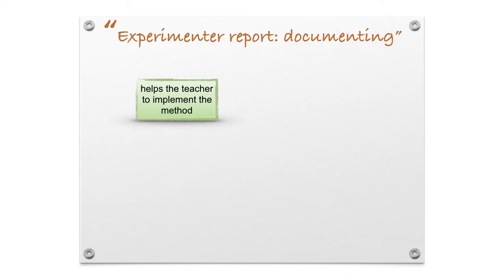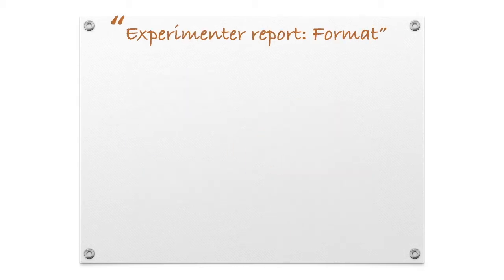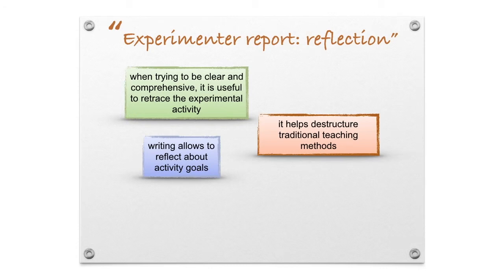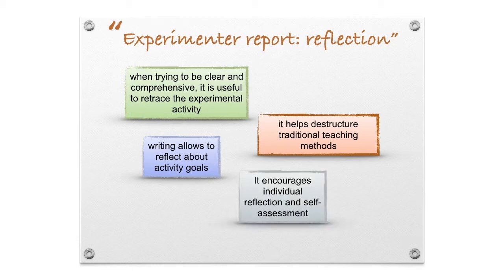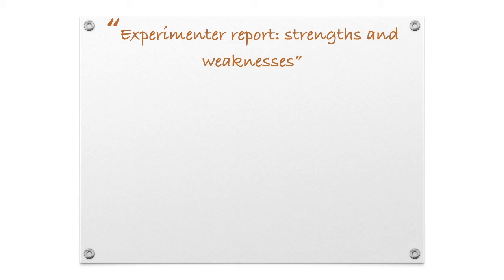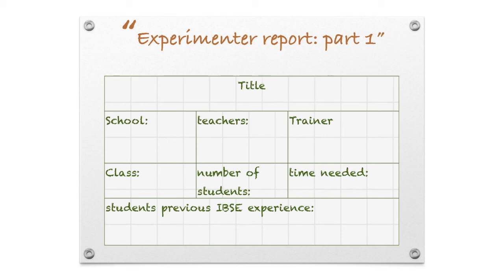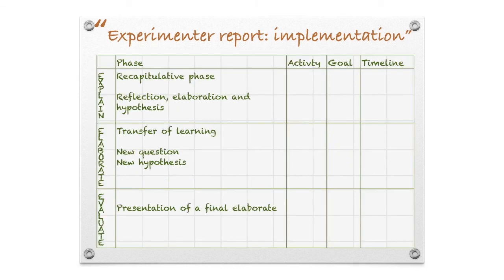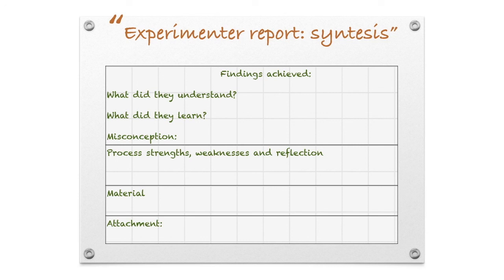4.2 The Experimenter Report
Video part of the 'Inquiry-Based Teaching MOOC' on EUN Academy